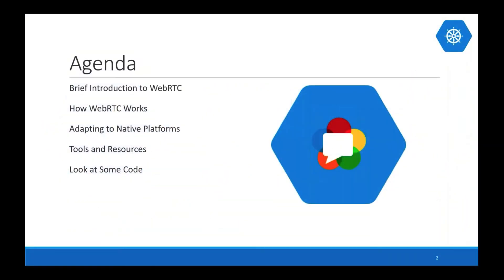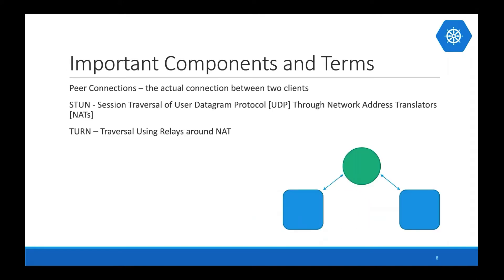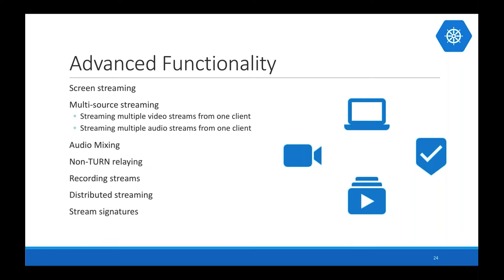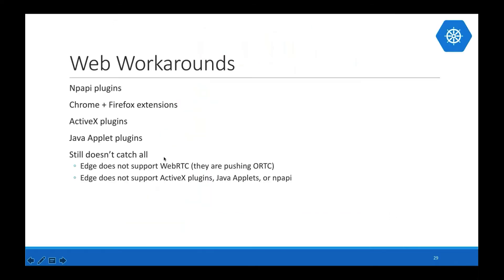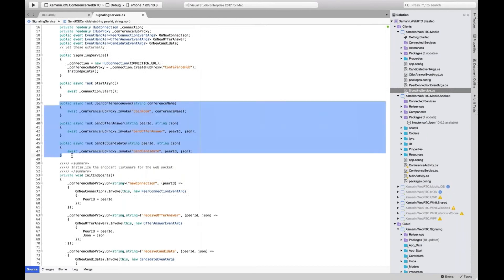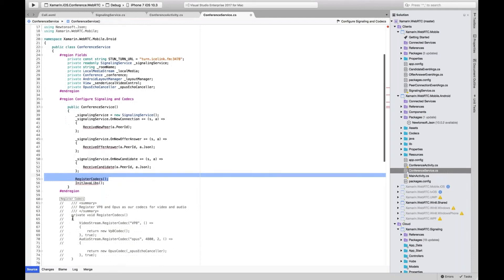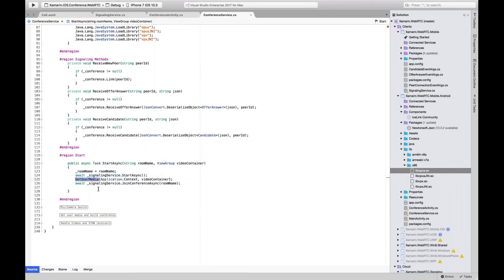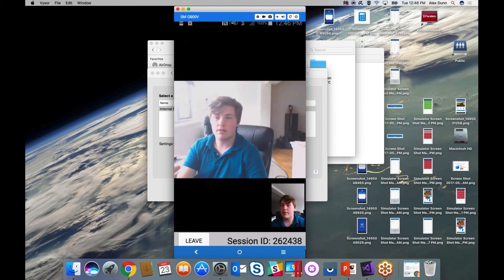Cross Platform WebRTC - Alex Dunn - Xamarin University Guest Lecture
Bring real-time communications to your Xamarin Apps. Learn about WebRTC, Audio and Video Codecs, creating Peer-to-Peer connections, traversing complicated networks, and sending voice and video streams to devices on any platform. Use tools like IceLink and SignalR to create Voice and Video conferences for your apps’ users and walk away with a working conferencing app!